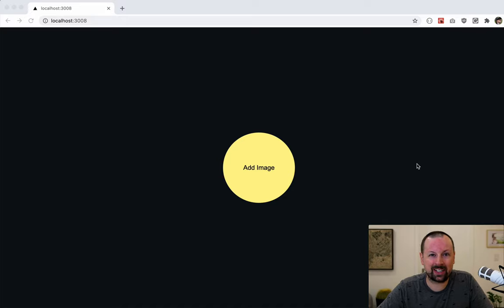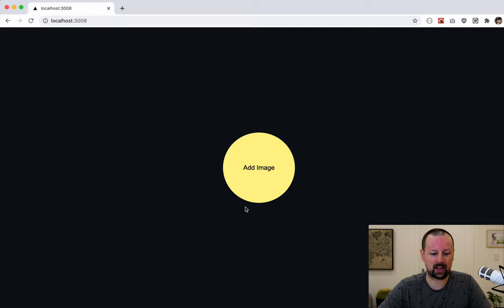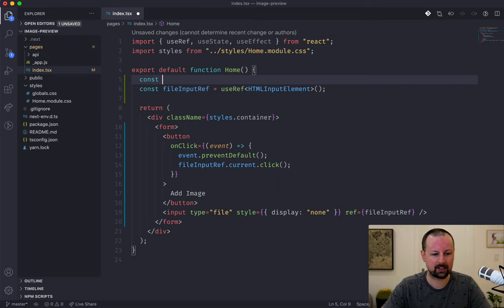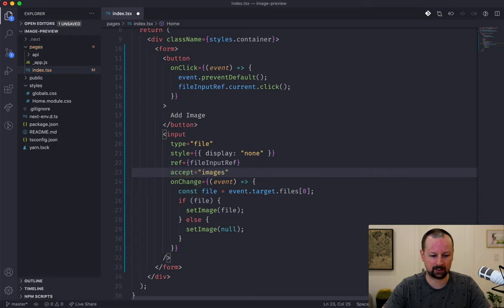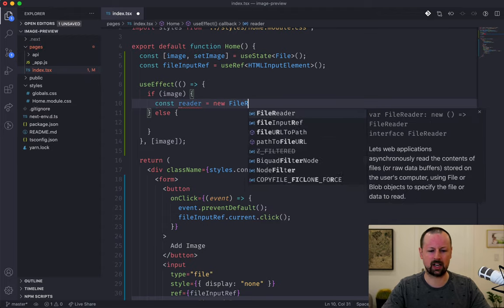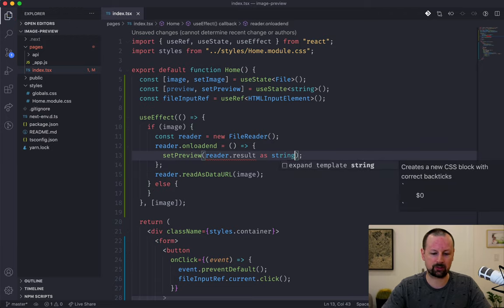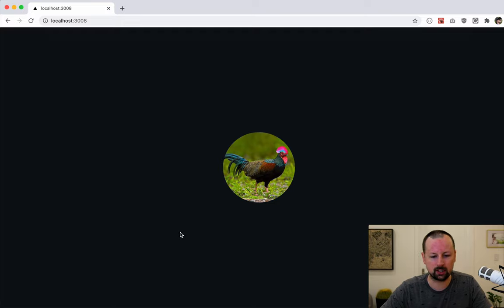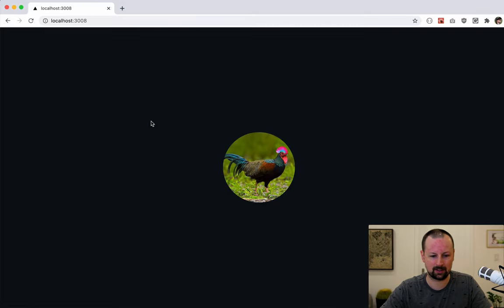Image Previews in React with FileReader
In this video we work with file inputs and native javascript classes such as File and FileReader to display a preview of the image prior to uploading it to any external server. We'll also limit file selection to images only using mime types. We'll be using TypeScript in this video.

Links

Connect

Timeline

00:00 - Introduction
01:00 - Creating a File Input
03:40 - Storing File in State
05:20 - Limiting Images with Mime Types
06:40 - Previewing Image with FileReader
10:50 - Object Fit Cover